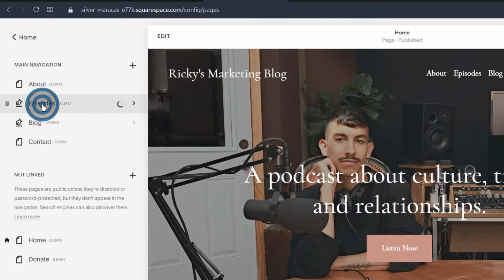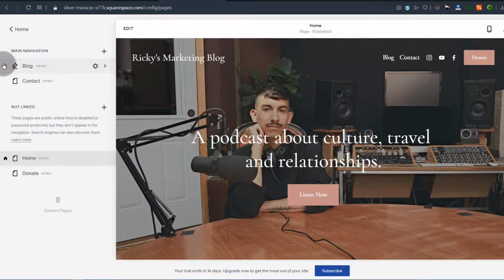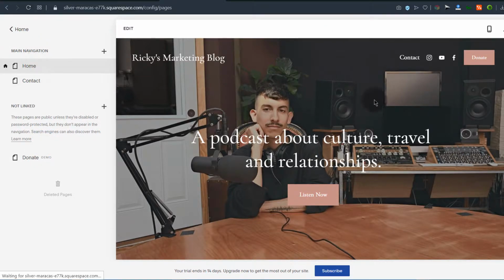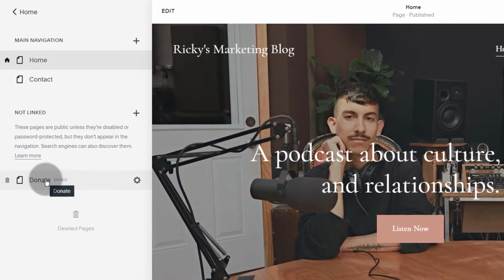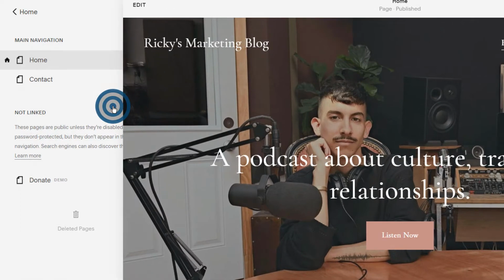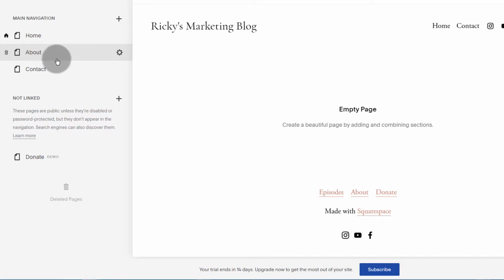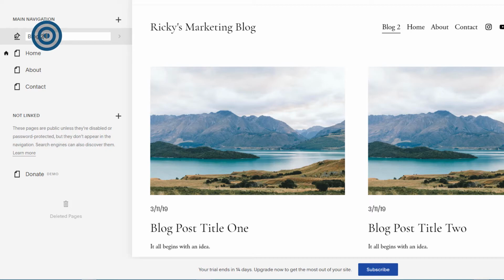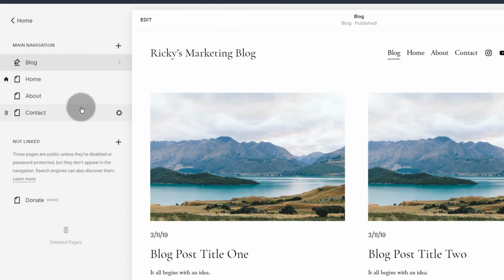#3 Working with Pages - Squarespace Blog Tutorial Series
Working with Pages  - Squarespace Blogging Series

Welcome back to this Blog Tutorial Series. You are learning how to create a blog on Sqspce.  This blogging tutorial will show you all you need to build your Website .

Click the link above to watch this Squarespce video tutorial for blog.

In this specific video you will learn how to work with pages. That is , how to:
- Create Pages
- delete pages
- Duplicate a page
- design pages
- edit a page

More about Working with pages:

How many pages can you have on squarespace?
Sqspce limits the number of pages you can have to 1000. There are no limits for blog posts. You can have as many posts on your website as you can write. Events are limited to 350 events per month.
Page and project galleries can go up to 250 images and/or videos. product pages can heave up to  a maximum of 200 products.

How do I add a page to a page in Squarespace?
To add a page, log into your admin dashboard. Choose the website you want to edit. Go to pages. You can add pages directly under main navigation or on The Not Linked section. To add a page on the main navigation just click the + button, Choose the type and give it a name.

You can then click on the page. click on edit, to edit it. You will be able to layouts , blocks and all other available content types.

What is a layout page in squarespace?
A layout page is a fully or partly pre-designed page that you can use by changing its content. Choose a layout and then switch out the content with yours. There are different types of layouts to choose from. Different layouts can be used for different purposes. For instance you can have layouts for services, contacts, teams , about, appointments, customer reviews and so much more.

How do I change page layout in squarespace?
You can redesign pages using other layouts. Just choose a different layout by clicking on the plus button on your page in edit mode. When designing pages, it is good to start from a blank template. You can then populate the layout with other pre-made layouts. When you don't start from blank template, then to change  page layout will probably involve creating a new page.

squarespace tutorial for beginners
This is a Free Squarespce Tutorial for beginners, specifically, a free Blog Tutorial series. To build your blog on Squarspce, watch all the video in this youtube playlist

Just click on Play All to start watching one video after the other.

How to add a sub page in squarespace
What you are trying to do is add a Sub Menu in your Navigation. To add a sub page, you need to add a Folder. A folder can be added in the same way as a page.  Once you add the sub menu folder, drag in the pages you want under it. When people hover over the folder name within your main nav, the sub menus will appear.

Your Squarespace website will now have a drop down menu. However you cannot nest sub menus. You can use sub pages to list blog categories in your website blog.

Index page squarespace
Index page as it's defined is for version 7.0 . You can use them to add sub-pages to a single page. For a similar functionality in Sqspce version 7.1, you have portfolio pages. Portfolio pages will link to your sub pages. To add Index page / portfolio page, click on the plus button used for adding pages.
Then choose portfolio , then decide on a layout for the portfolio pge. Enter title, press return . Click edit and you'll then be able to edit the style and add subpages.

squarespace add page to navigation
Adding a page to navigation is as easy as dragging it up to the Main Navigation section at the top. In version 7.1, if you create a page under Main Navigation it will automatically get added to the menu. If you create it under , not linked, it will not be on the main Menu. To add a not linked page, just drag it up. to create sub menus, create a folder, then drag in the pages you want under it.

In squarespce 7.1 use Portfolio pages to create Index pages. Create a portfolio type, choose layout, edit it and add the pages you want as sub pages.

squarespace add section to page

squarespace details page
How to link pages in squarespace
To link pages, when you choose to add a link. you can add pages to other pages.
squarespace coronavirus resources .

Page navigation
Working with the navigation is all about creating new pages or dragging them where you want them. You can drag them up and down to alter the menu arrangement.